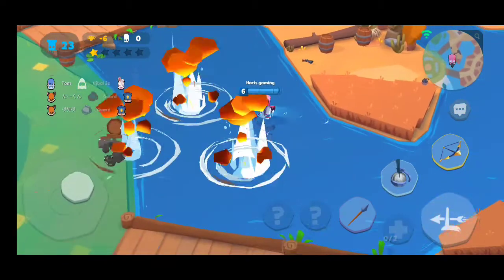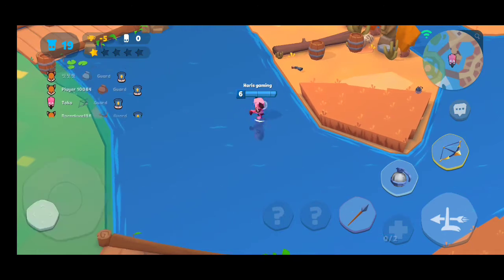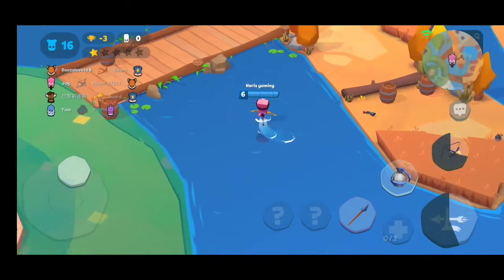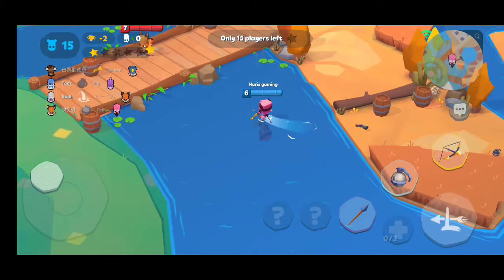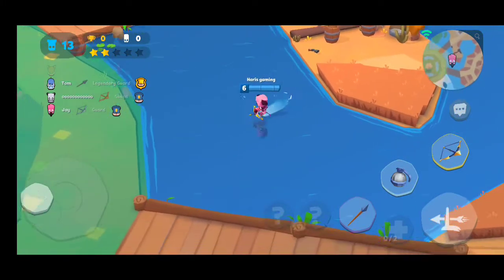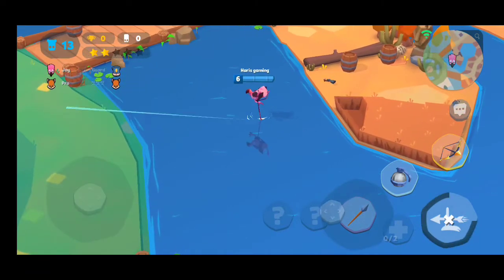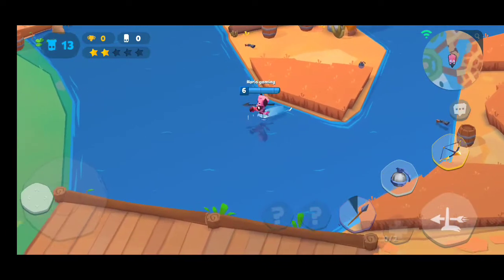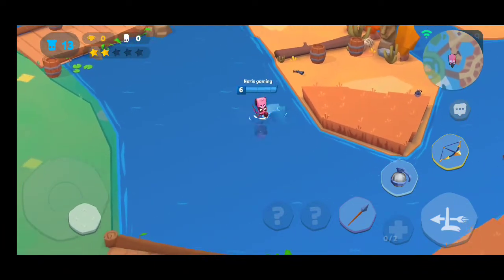Milos most important tip zooba, this tip will help to increase damage